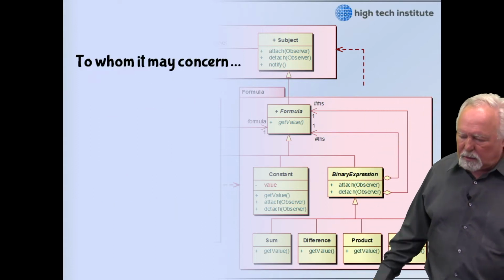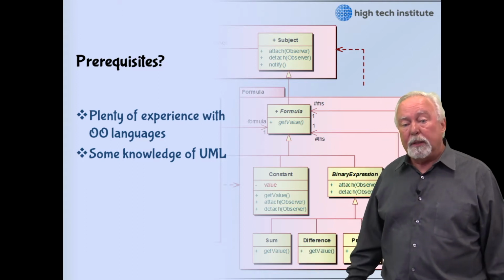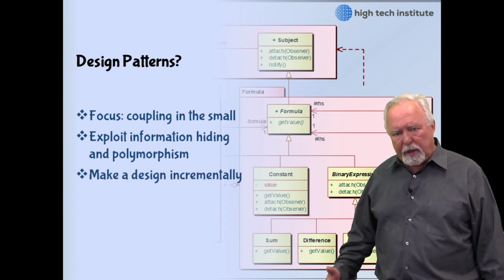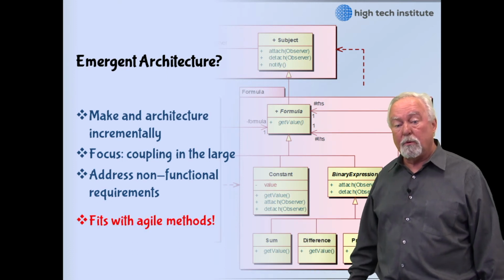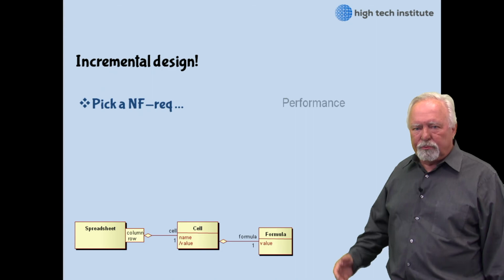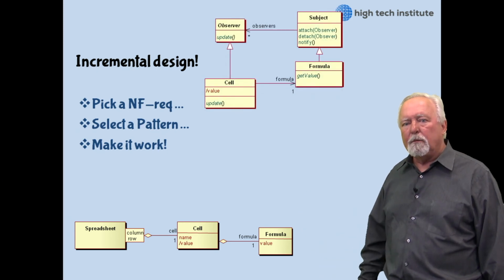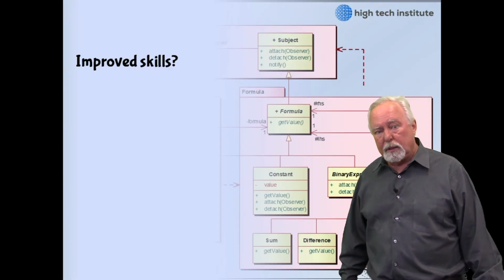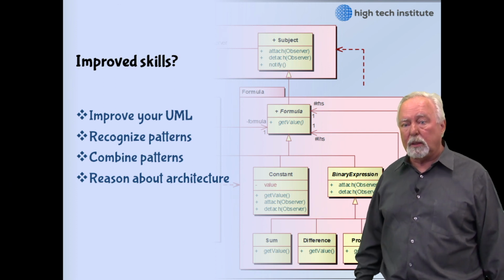Design patterns and emergent architecture training by Onno van Roosmalen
Master Design Patterns & Emergent Architecture | High Tech Institute Training

Unlock the power of design patterns and build scalable, maintainable software architectures with our Design Patterns and Emergent Architecture course at High Tech Institute in Eindhoven.

🎓 For developers and architects with experience in object-oriented languages (C++, Java, C#) and basic UML knowledge, this training provides a deep dive into the practical application of design patterns from the legendary Gang of Four. You’ll learn how to incrementally build architecture using real-world examples, combining patterns to address both functional and non-functional requirements like scalability, performance, and extensibility.

💡 Through hands-on exercises, you’ll strengthen your UML skills, improve code coupling, and reason about pattern-based solutions across various application domains — from user interfaces to technical systems.

Join us to elevate your design skills and have fun while learning!